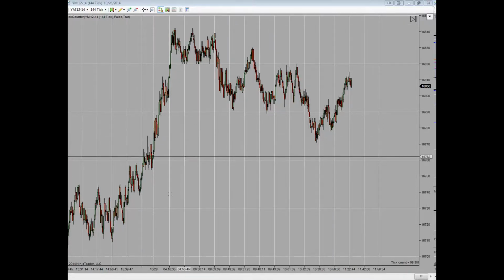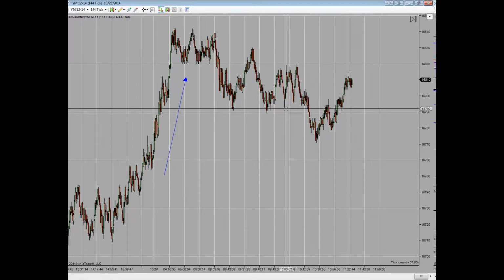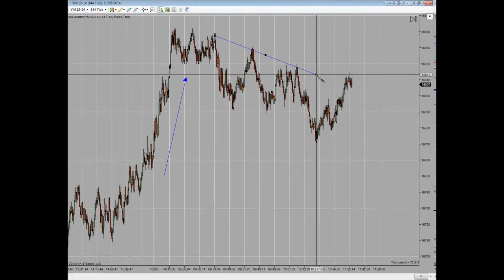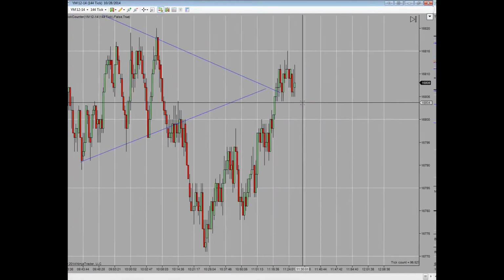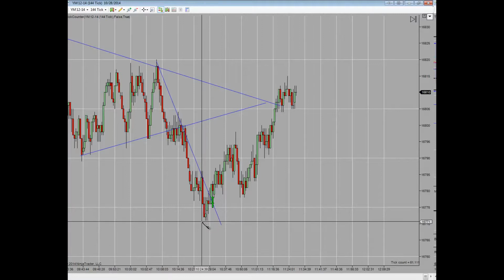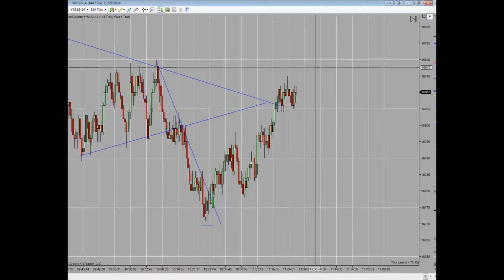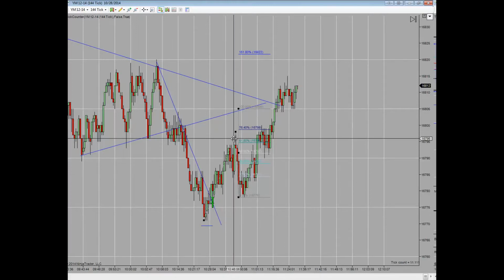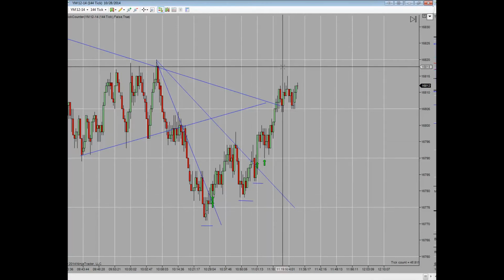Buying pullbacks in a grinding market on Oct. 28, 2014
As the old expression goes, don't short a dull market.  In this video I go through a couple of easy lay ups in today's trading session.